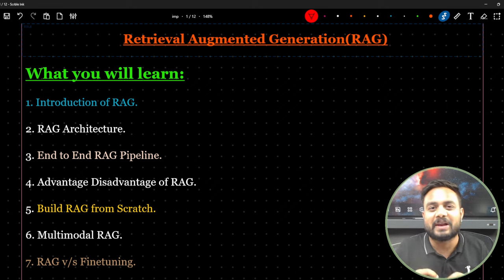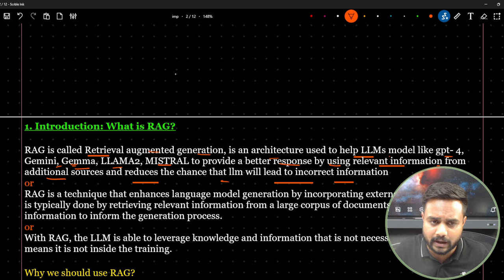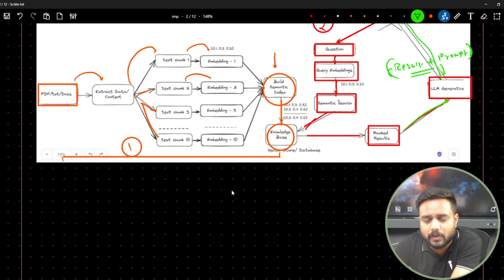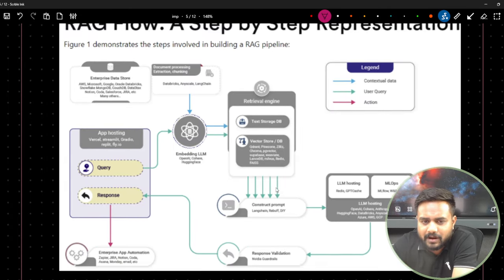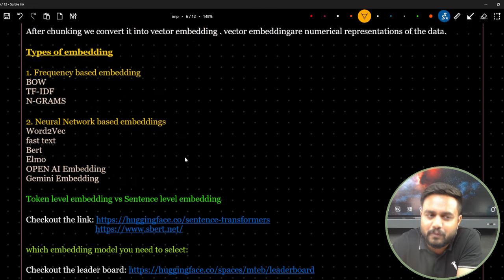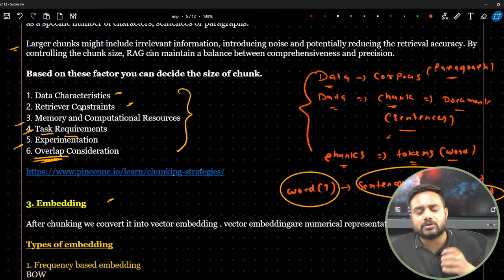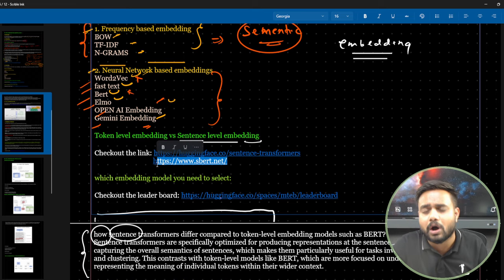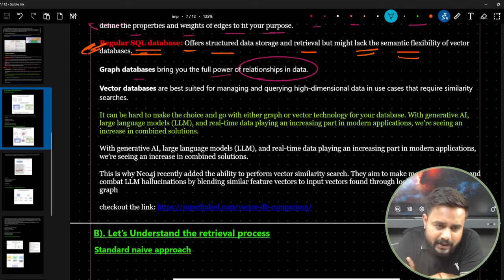End to End RAG Pipeline Part-1 | RAG Architecture | Ingestion | generation | Reterival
This is the first part of the Retrieval-Augmented Generation Series.

I'm introducing Retrieval-Augmented Generation: How It Boosts Large Language Models with Knowledge Base.

Level Up Your Model Response: How Retrieval Augmentation Makes Language Models Smarter and provide you response with detailed information.

Beyond Google Search: The Future of AI is Here, and How RAG Brings Real-World Knowledge to AI